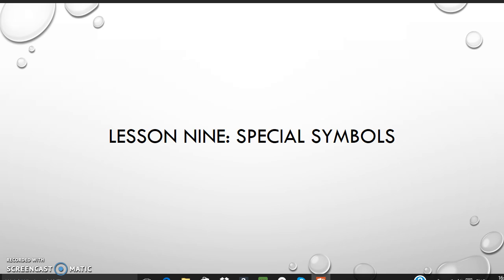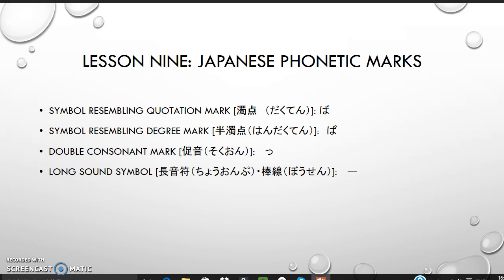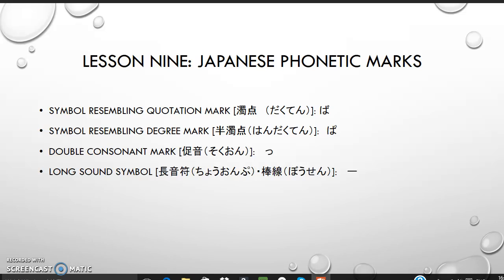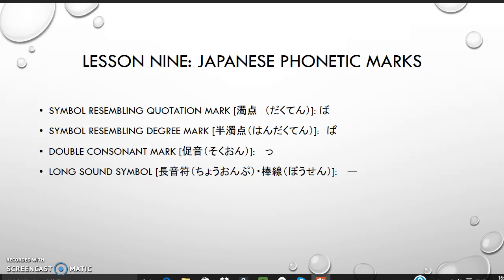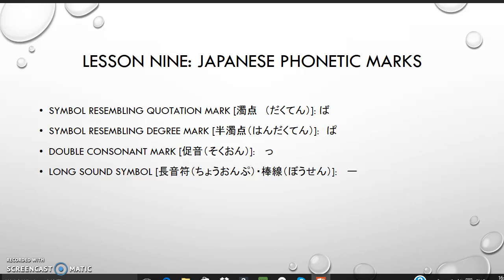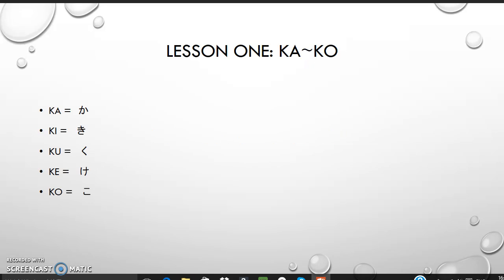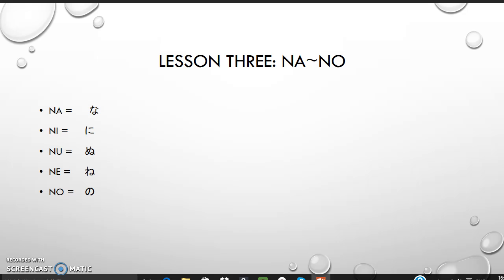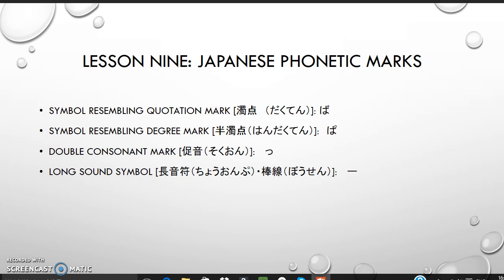Beginners Japanese Writing Mini Course: Lesson Nine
Konnichi wa! O-genki desu ka? Hi, there! I'm Na'im and welcome to the beginners Japanese writing mini course. In this lesson, we're going to learn about the special hiragana characters. Please enjoy and have a good one! Arigatou gozaimashita! Mata ne